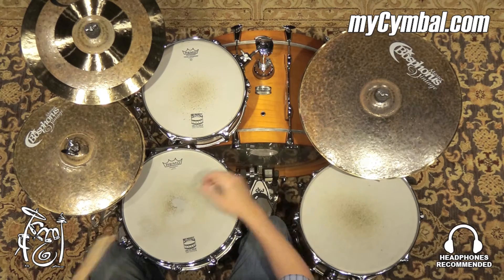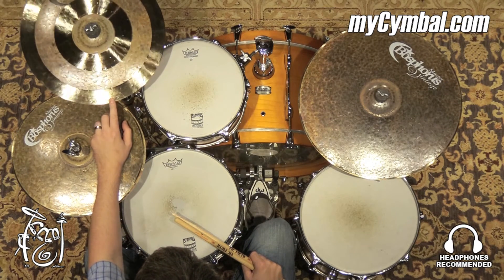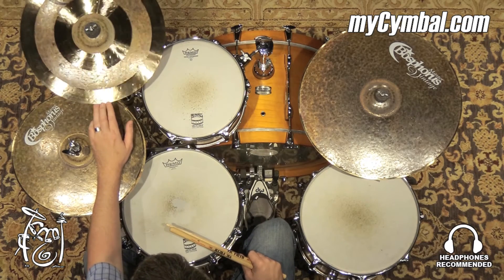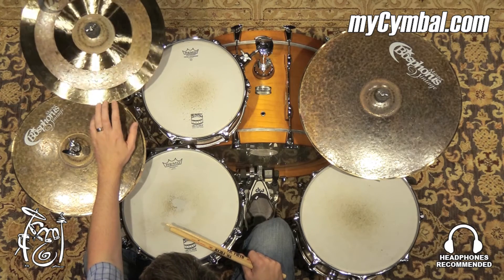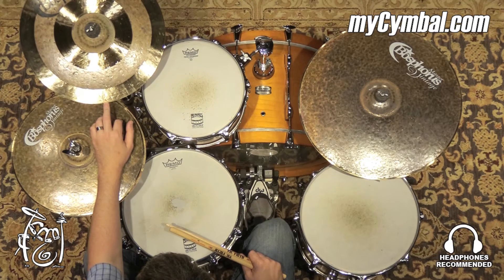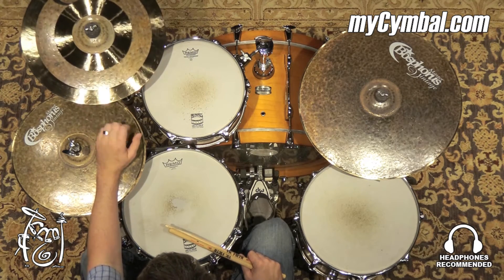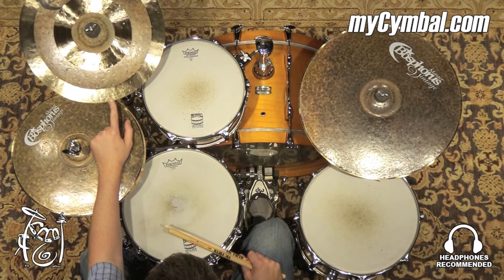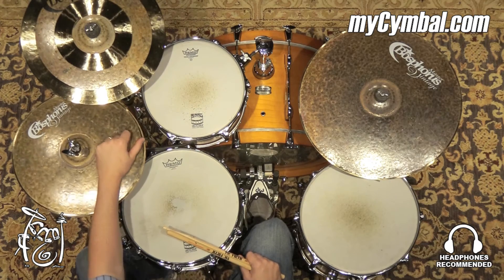Bosphorus 16" Antique Crash Cymbal - 931g (A16CT-1060716G)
*SOLD* Bosphorus 16" Antique Crash Cymbal available from Memphis Drum Shop.

Other gear used in this video:
• Cymbals (From drummers L to R): Bosphorus 15" Master Vintage Hi Hat Cymbals, Bosphorus 19" Master Vintage Ride Cymbal